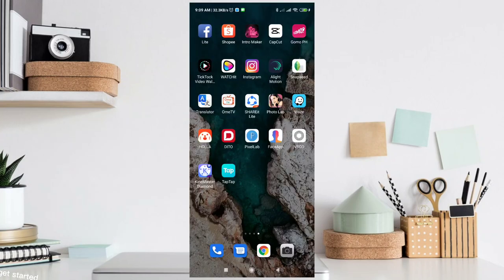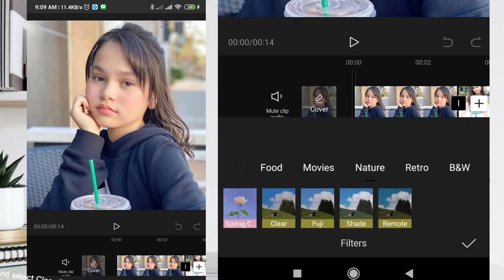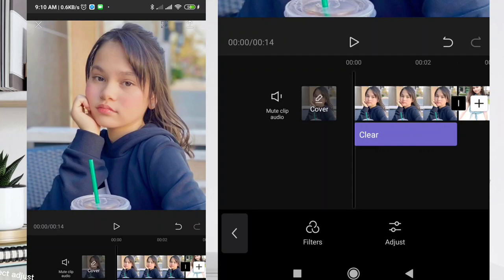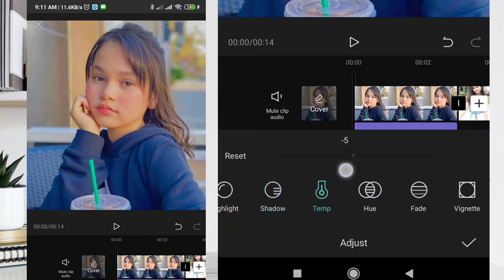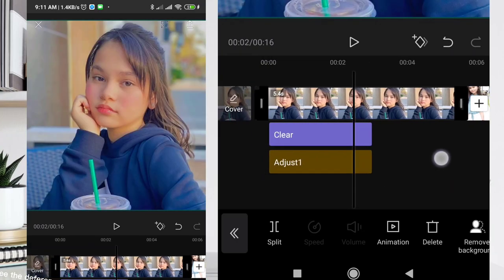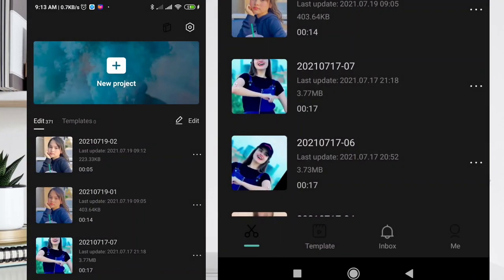GOLD MIRROR SKIN FILTER EDIT USING CAPCUT TUTORIAL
3d filter capcut tutorial,
tutorial filter 90s capcutCapcup